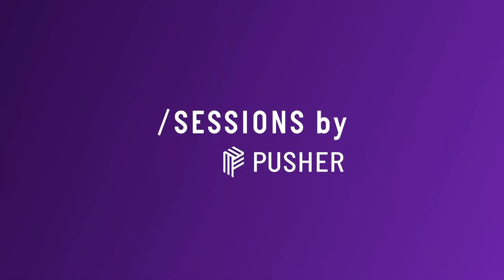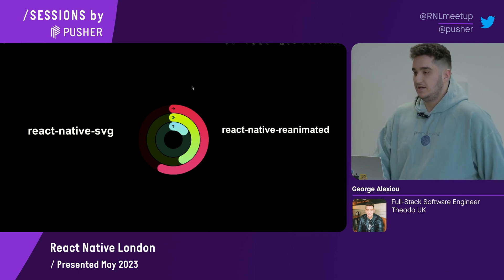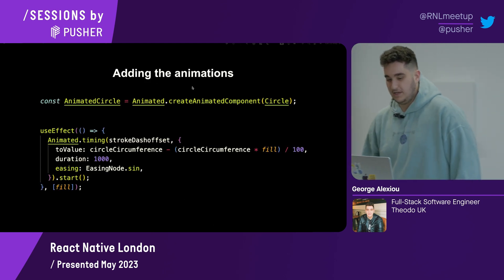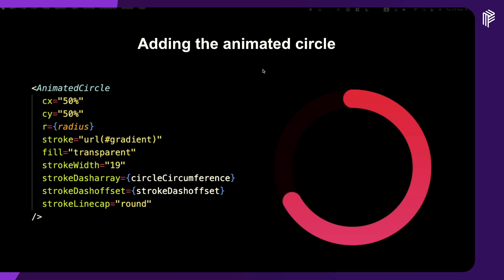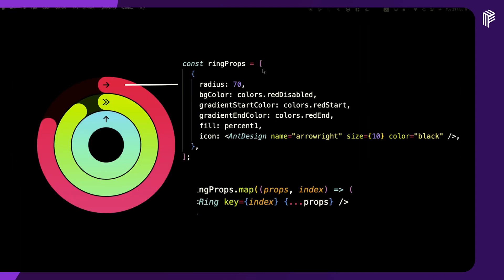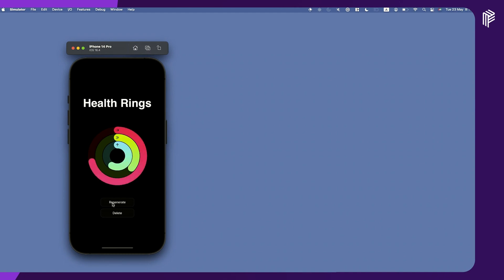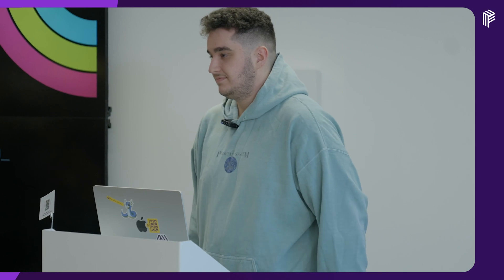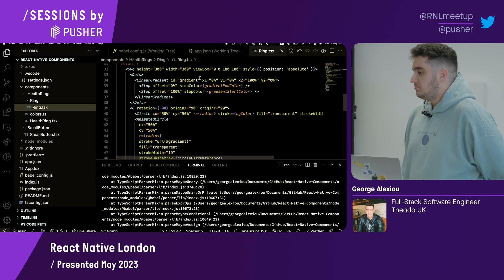Apple Health Rings in React Native - George Alexiou - React Native London May 2023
George Alexiou - Full-Stack Software Engineer at Theodo UK discussing Apple Health Rings in React Native

[00:00:00] Introduction
[00:00:28] Health Rings
[00:00:58] Reanimated
[00:01:59] Adding the animation
[00:02:43] Animated Circle
[00:03:15] Gradients
[00:04:50] Demo
[00:05:48] Q&A

In this presentation George, a full stack developer, introduces a project on creating animated health rings using React Native. He explains how he used React Native SVG and React Native Reanimated to achieve the desired animations. George demonstrates the process of rendering a circle shape programmatically using SVG and then animating it using React Native Reanimated. He also discusses the use of gradients and reusable components in React Native SVG. He showcases a small demo app and provides a link to the source code for those interested in exploring further. George encourages viewers to follow him on Twitter for more React Native components. The presentation concludes with a brief Q&A session, where George answers questions about linear gradients and animating the circle's fill.